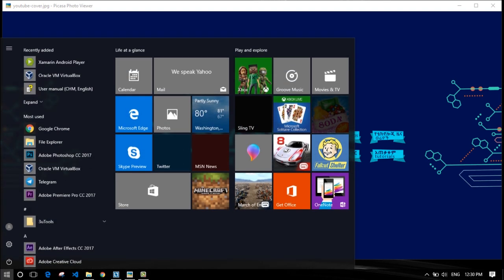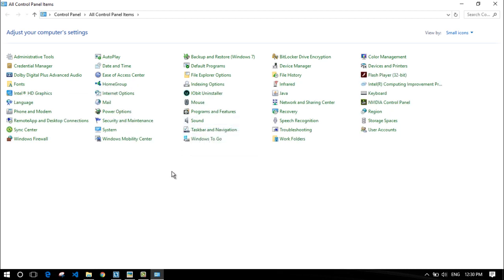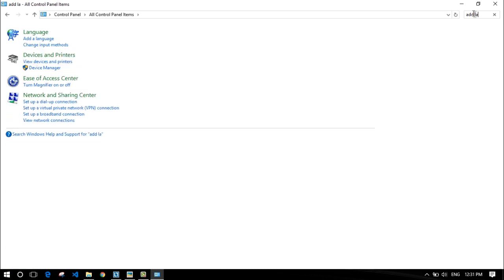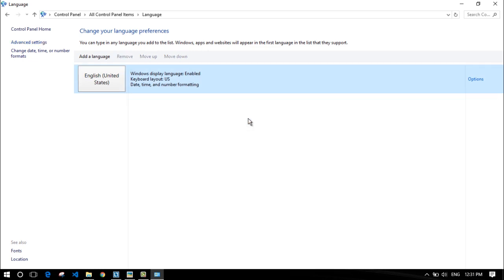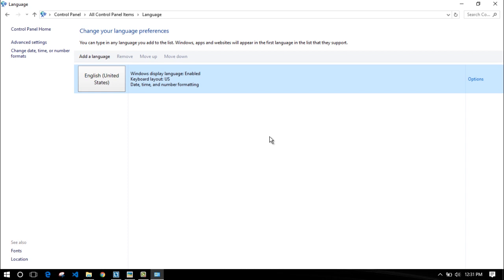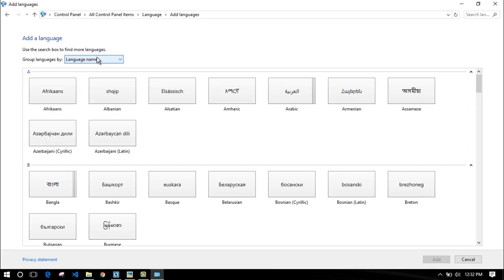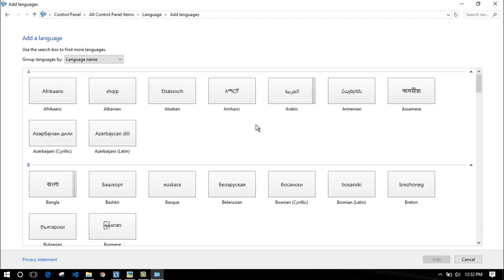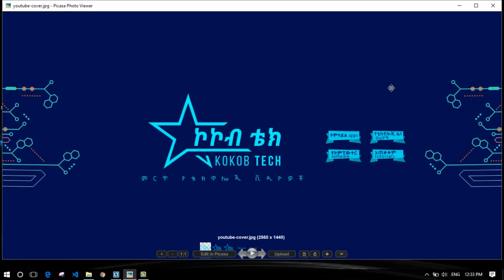ያለ power geez በቀላሉ አማርኛ ለመፃፍ ምንም software ሳንጠቀም (ኮምፕውተር ላይ)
how to write Amharic on any computer without any software amharic keyboard like power geez. we all need to write Amharic on our computers sometimes but we use other software to help us with those but I am here to show you an easy way you can do that without using any software